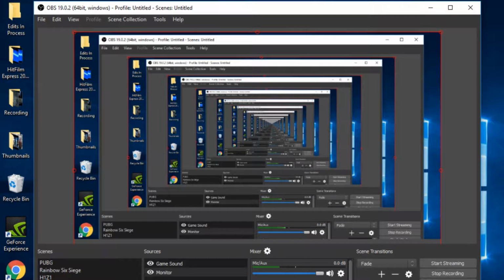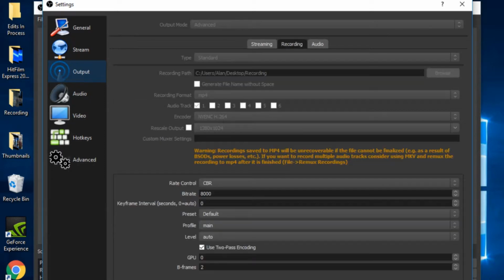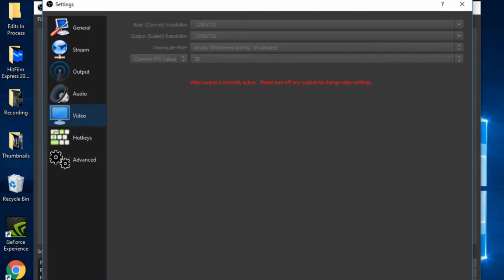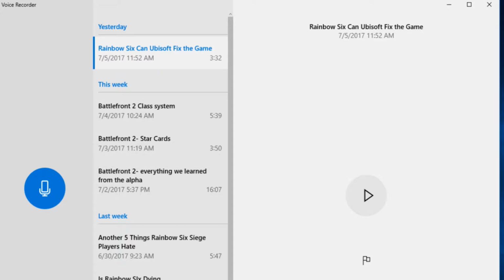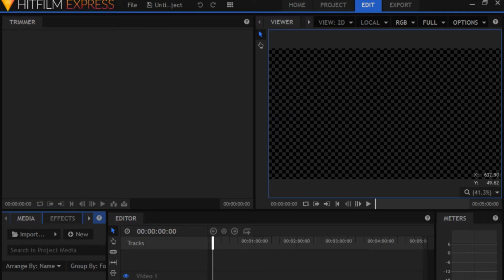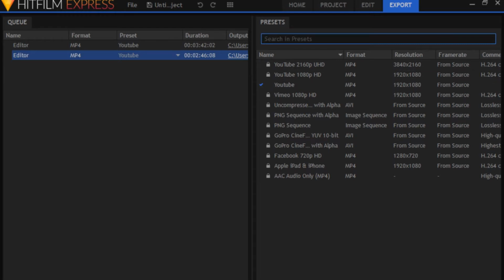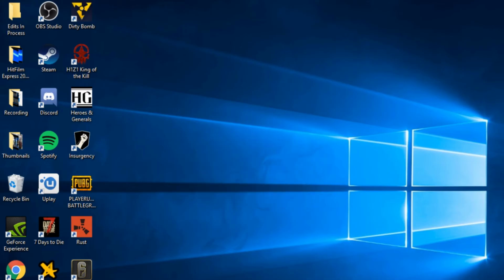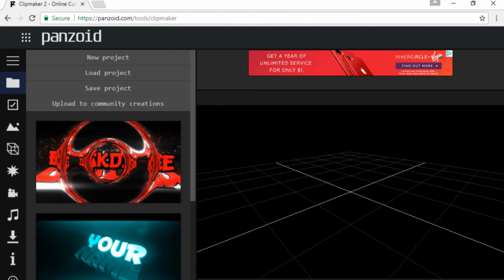How To Record For Free!!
Teaching you how to record, do voice overs, get an intro, and edit for free!

Social Medias:
Instagram.com/TheMLGApache
Twitter.com/TheMLGApache